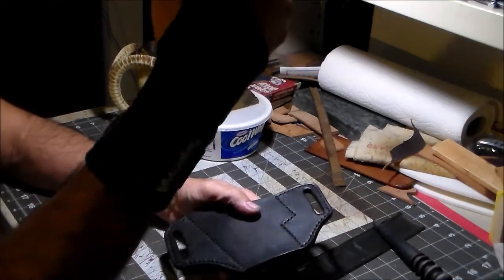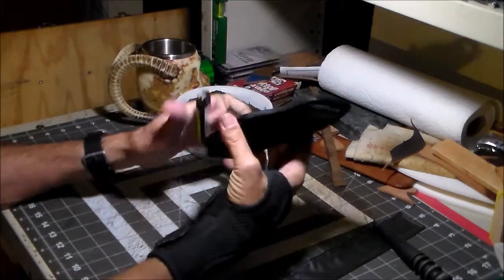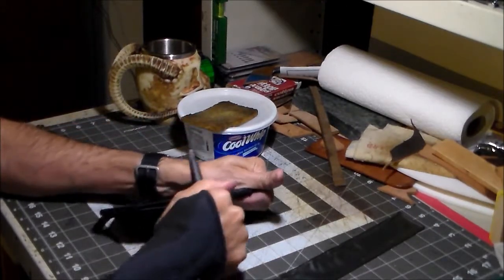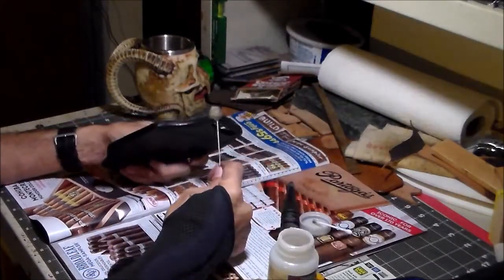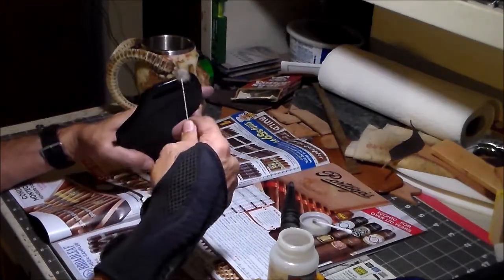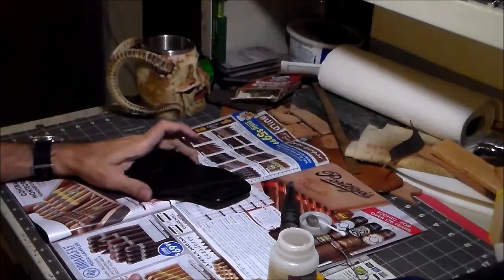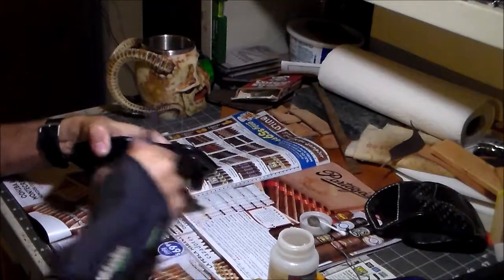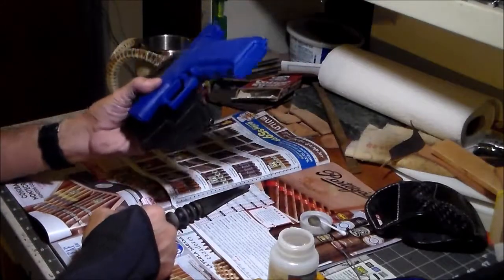Part 8-11: Leather Edge Burnishing